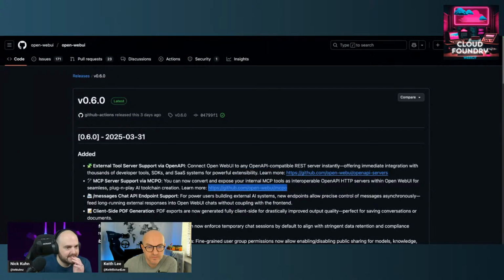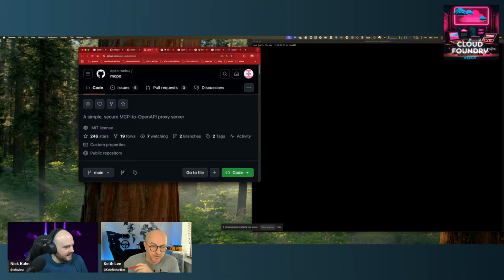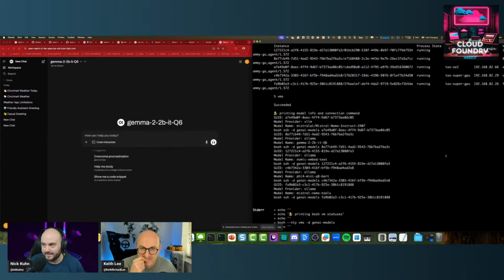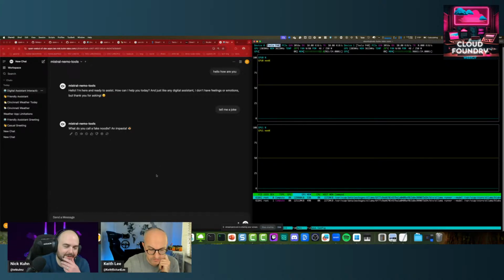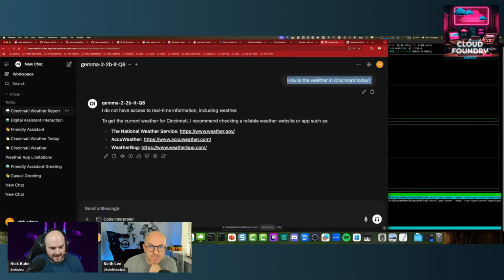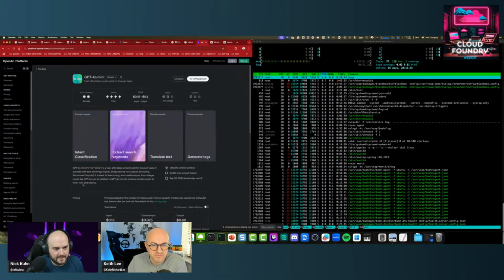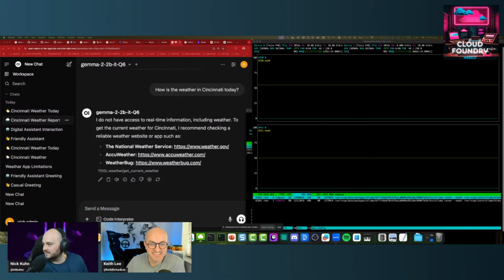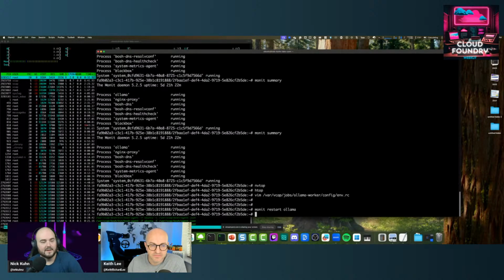Exploring Open WebUI MCP support & Debugging LLMs : Cloud Foundry Weekly: Ep 52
Let's take a test drive of the latest Open WebUI release (0.6.0), which introduces MCP support! We will dive deep into this and how to debug LLMs running on the Tanzu Platform. Don't miss the episode to as we will be showing tips and tricks for getting LLM function support, MCP, and one of the best GenAI frontends working on Cloud Foundry!